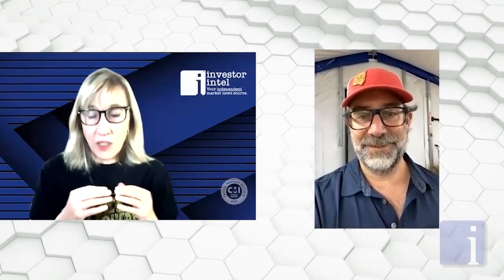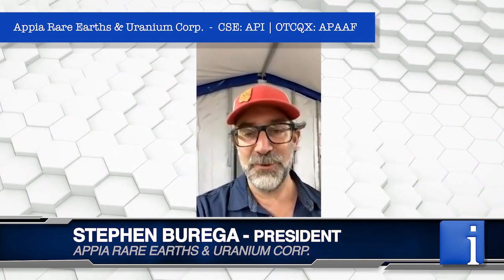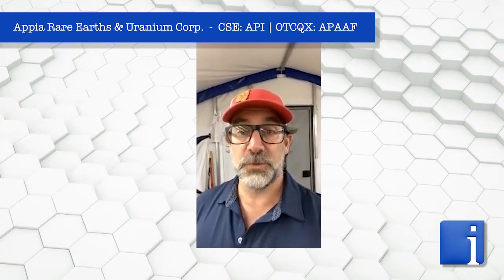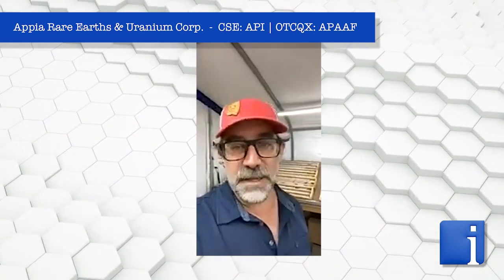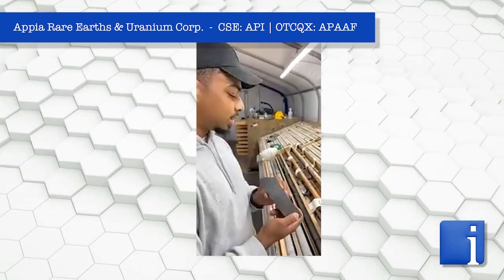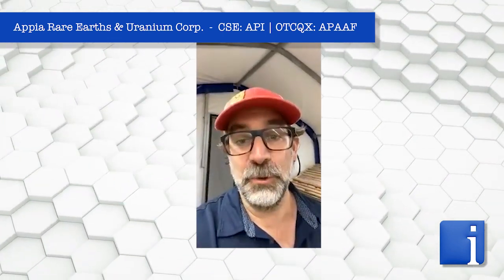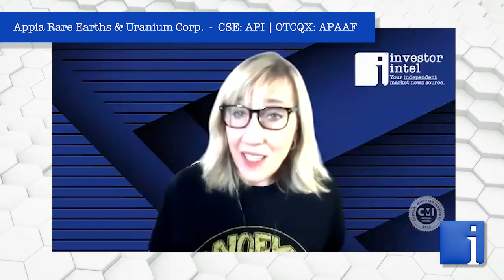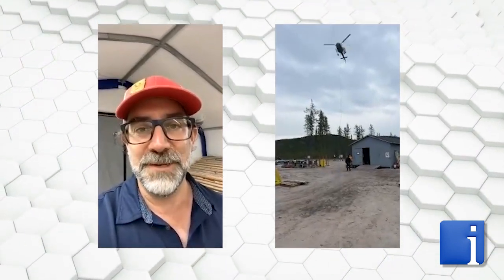Stephen Burega Onsite at the Appia Alces Lake Project in Northern Saskatchewan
In an exclusive onsite interview from the Alces Lake Project in Northern Saskatchewan, Stephen Burega, the President of  Appia Rare Earths & Uranium Corp. (CSE: API | OTCQX: APAAF), engages with Tracy Weslosky of InvestorIntel to share insights on the progress of the company's drilling program. Burega praises the team's efficiency and the advances made during his inaugural visit to the site, providing Weslosky and her audience with an up-close view of the operations.

He underscores the effective utilization of the budget, revealing that they have successfully completed one-third of the project and are strategically directing their efforts towards uncovering new targets. The interview includes a special appearance by Appia Project Geologist, Kahlen Branning, who offers viewers a glimpse into a core shed and elaborates on the critical minerals present in the samples, namely terbium, neodymium, and dysprosium.

Further into the discussion, Burega outlines the instrumental role of helicopters in the movement of drilling equipment, underscoring the operation's logistical ingenuity. The conversation concludes on an optimistic note as Burega shares the promising future of the Alces Lake project and its potential in rare earth extraction.

About Appia Rare Earths & Uranium Corp.

Appia is a publicly traded Canadian company in the rare earth element and uranium sectors. The Company is currently focusing on delineating high-grade critical rare earth elements and gallium on the Alces Lake property, as well as exploring for high-grade uranium in the prolific Athabasca Basin on its Otherside, Loranger, North Wollaston, and Eastside properties. The Company holds the surface rights to exploration for 113,837.15 hectares (281,297.72 acres) in Saskatchewan. The Company also has a 100% interest in 13,008 hectares (32,143 acres), with rare earth element and uranium deposits over five mineralized zones in the Elliot Lake Camp, Ontario. Lastly, the Company holds the right to acquire up to a 70% interest in the PCH Project which is 17,551.07 ha. in size and located within the Goiás State of Brazil. (See June 9th, 2023 Press Release – Click Here)